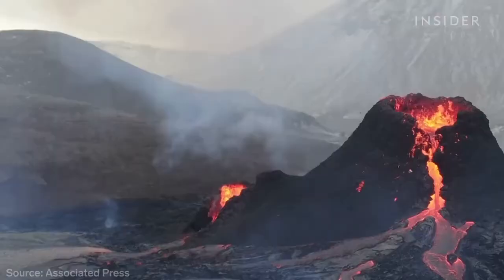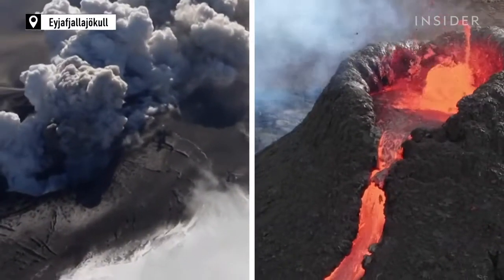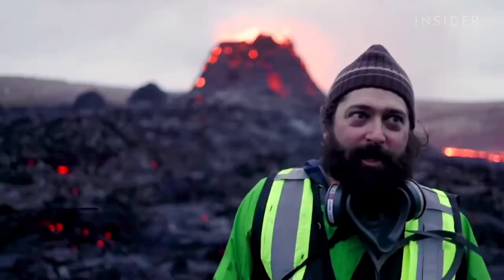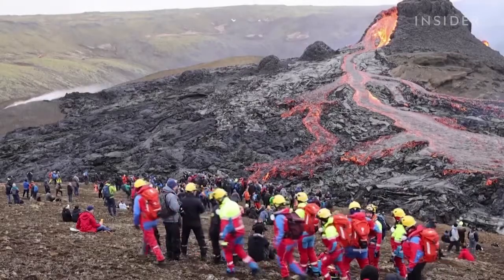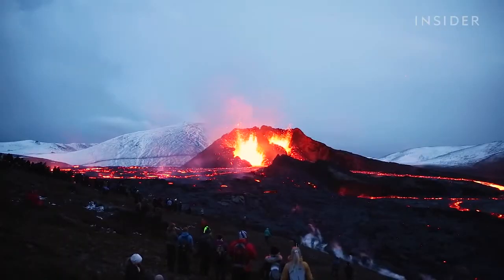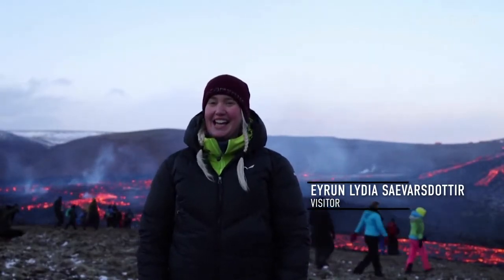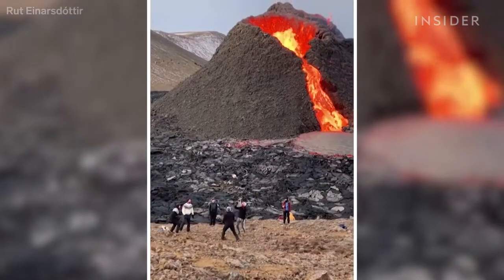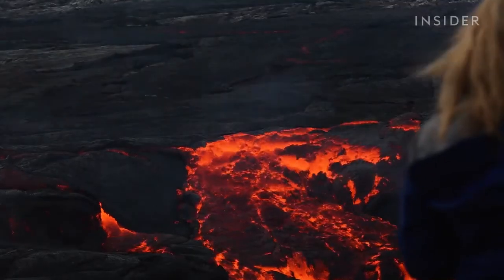Watch This Iceland Volcano Erupt For The First Time In 6,000 Years